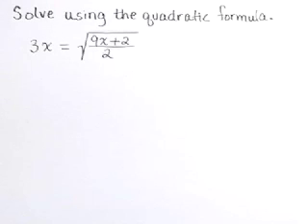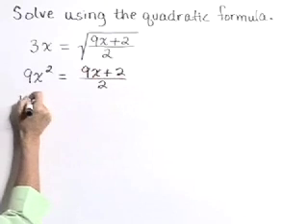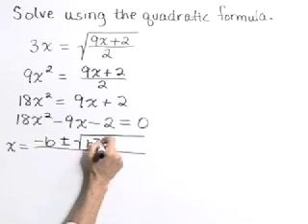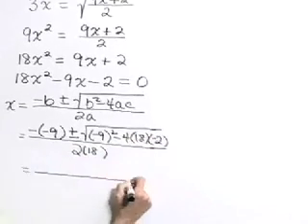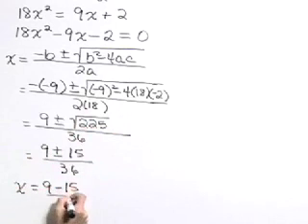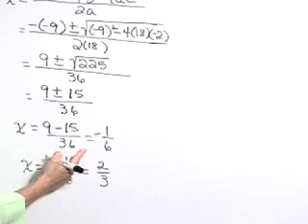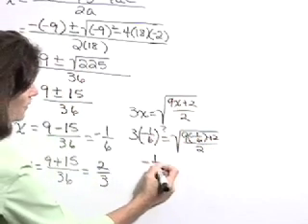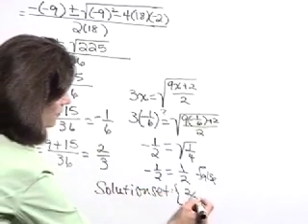Lial Intermediate Algebra Ch09 Ex06